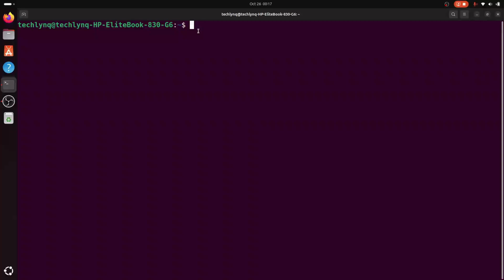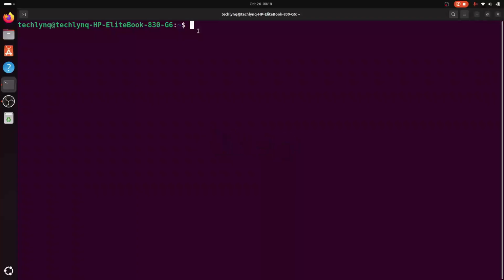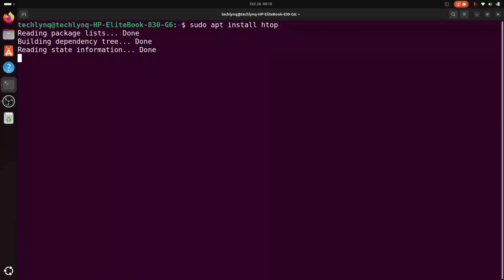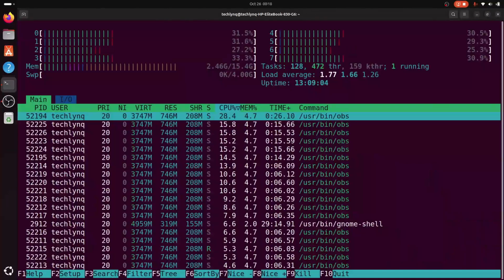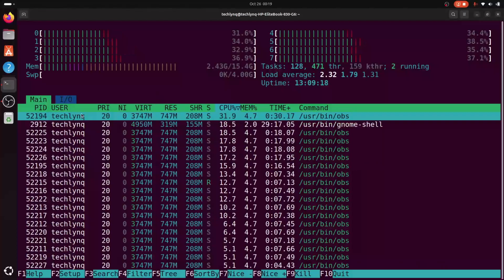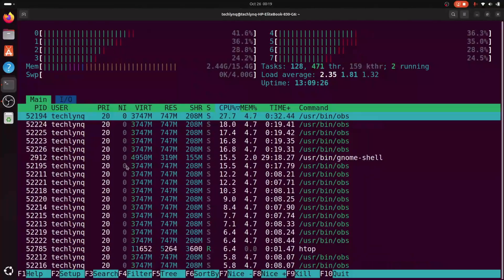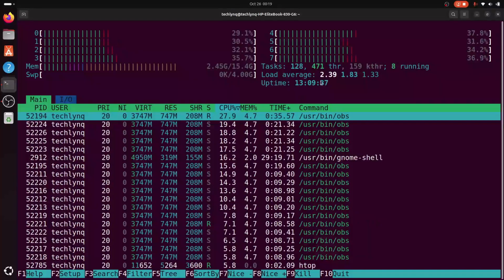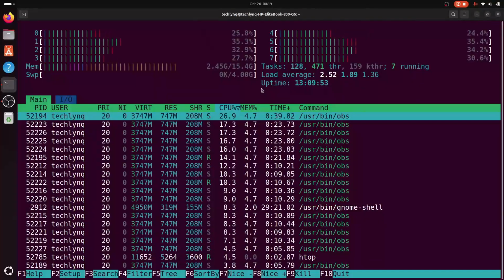Stop Guessing About System Load | htop Shows You Exactly What's Wrong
How to Use htop Command in Linux: Monitor CPU, RAM & Processes ( Monitoring & Tips )
htop command | how to use htop | linux system monitor | htop tutorial | linux monitoring tools

htop command Linux, monitor CPU RAM processes, Linux system monitoring, htop tutorial 2025

In this Linux tutorial, you’ll learn how to use the htop command to monitor CPU, memory, and running processes in real time. Whether you’re using Ubuntu, Debian, Kali Linux, Fedora, or a Raspberry Pi, htop gives you a live, color-coded view of system performance — far better than the classic top command.

We’ll cover everything from installation and setup to interpreting CPU load averages, memory usage, and process priorities, plus how to kill tasks directly from htop.

By the end, you’ll understand how to:
✅ Install and launch htop on any Linux distro
✅ Read CPU, memory, and swap usage metrics
✅ Sort and filter processes for easier monitoring
✅ Kill unresponsive or high-load tasks
✅ Customize htop colors and display options
✅ Compare top vs htop performance tools

If you’re a Linux beginner, sysadmin, or just exploring command line tools for system monitoring, this video will help you master one of the best open-source Linux utilities for real-time performance tracking.